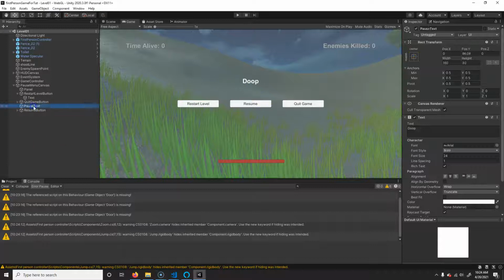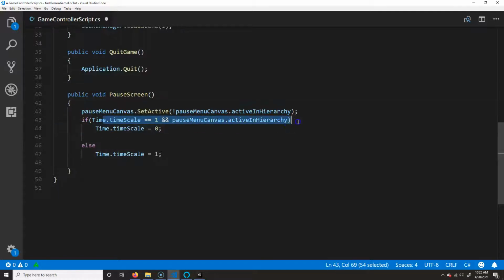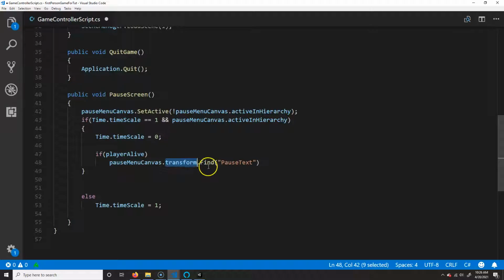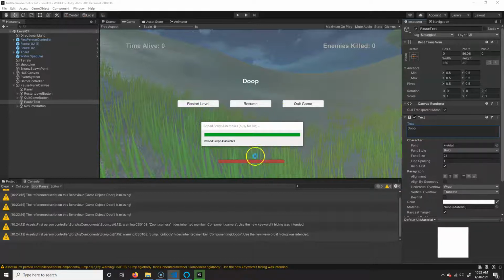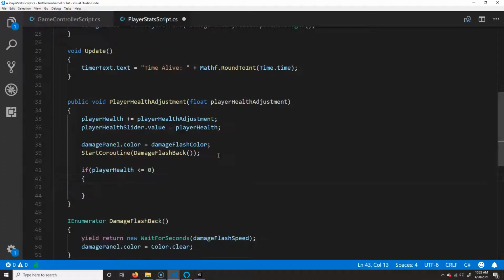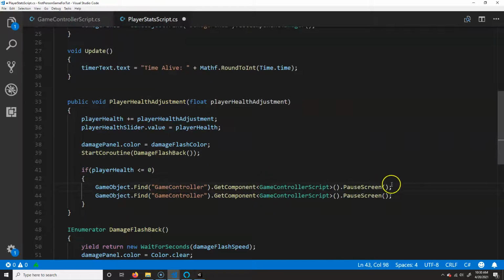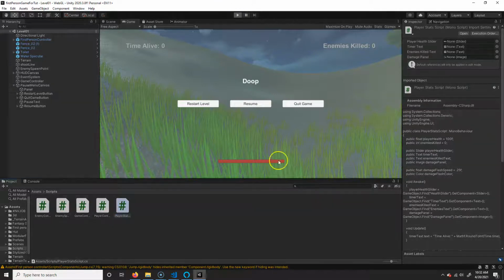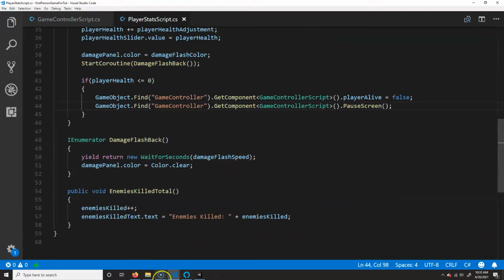Game Design Week 13 First Person Death Screen